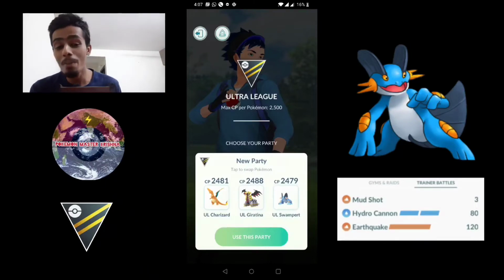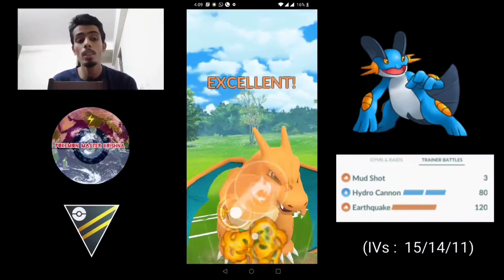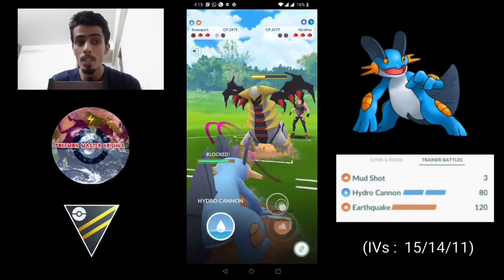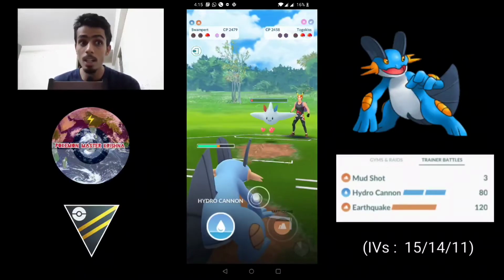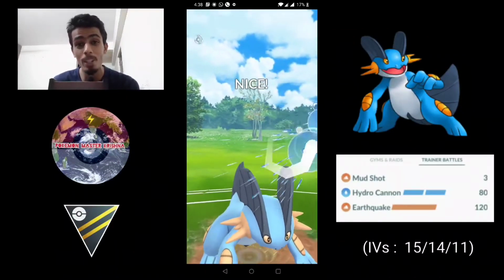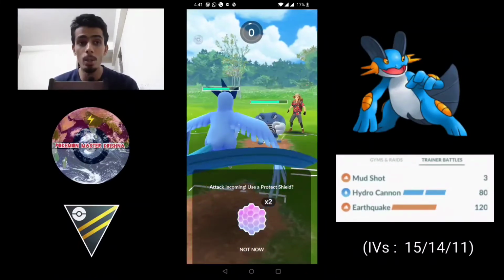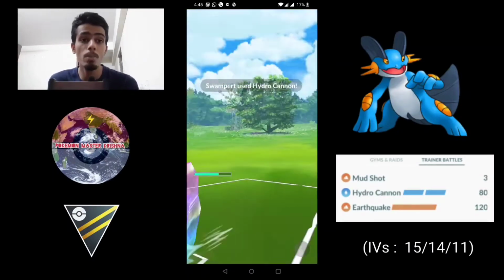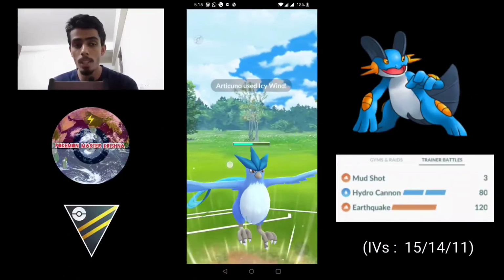SWAMPERT THE G.O.A.T PULLS OFF IMPOSSIBLE WINS IN THESE INSANE ULTRA LEAGUE BATTLES | Pokemon Go PVP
In this video, I go over one of the most insane set of battles I've done in a very long time
Swampert in my opinion is the Greatest Pokemon Of  All Time when it comes to Go Battle League
That's purely my opinion though and I'll make a separate video soon explaining why
Swampert has helped me to pull off wins from impossible situations across all the leagues and this set is no different